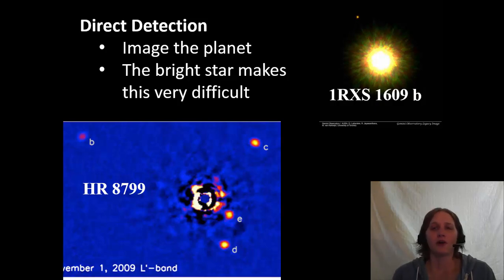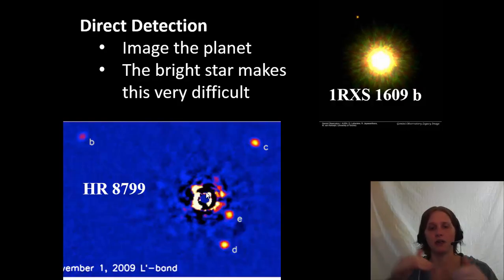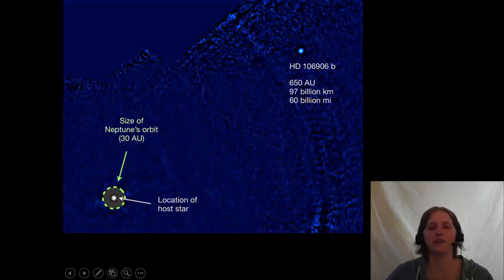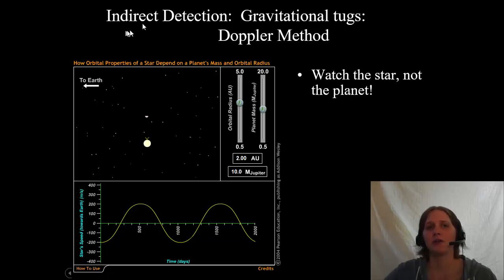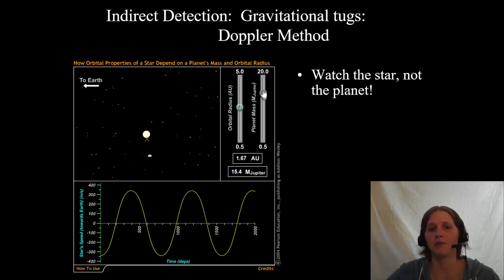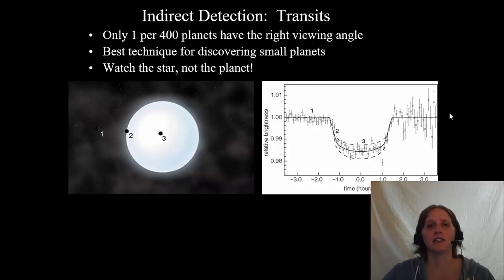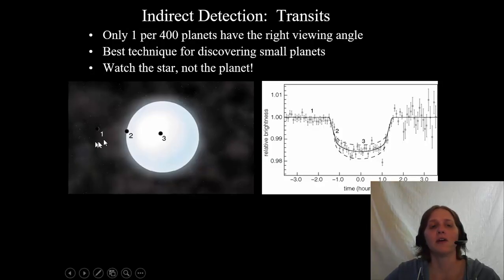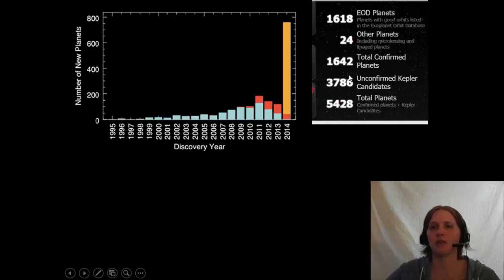Astro C10 S1